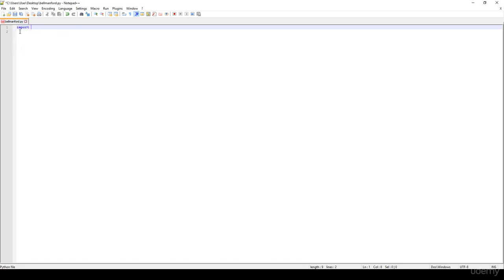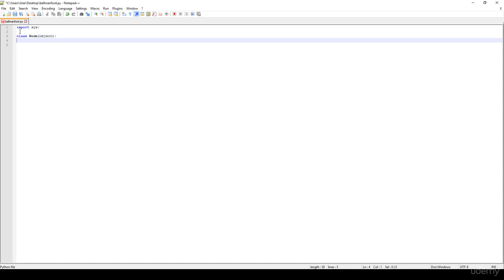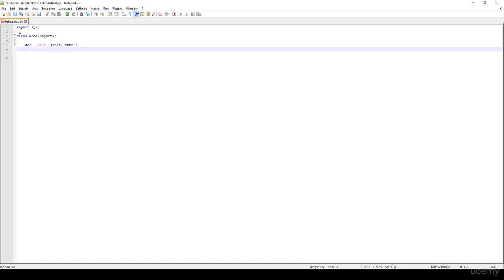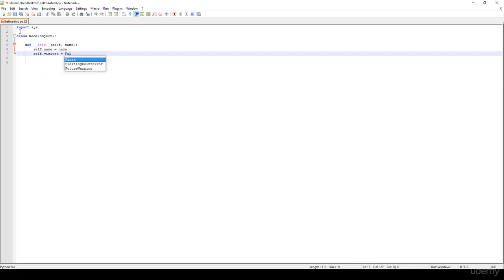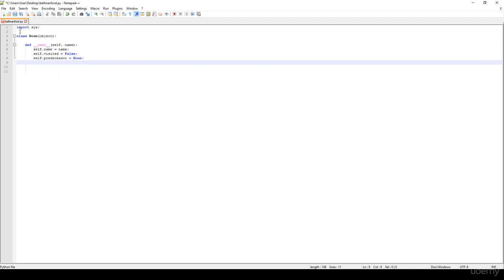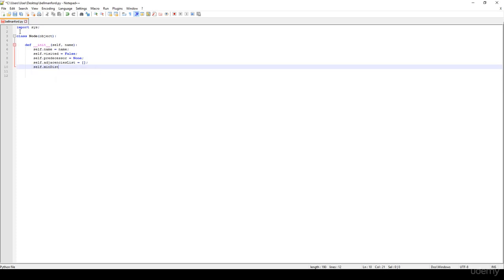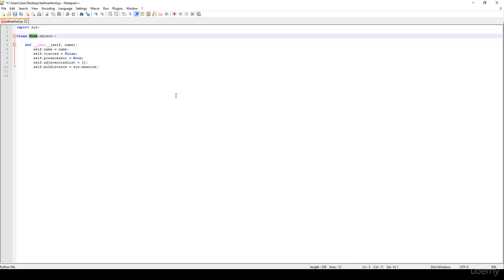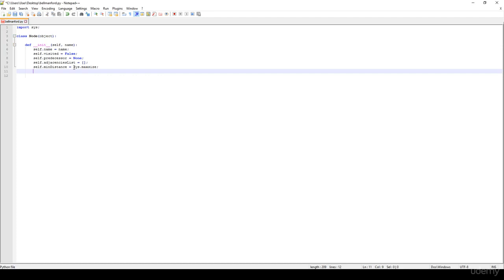bellman ford algorithms in python-1